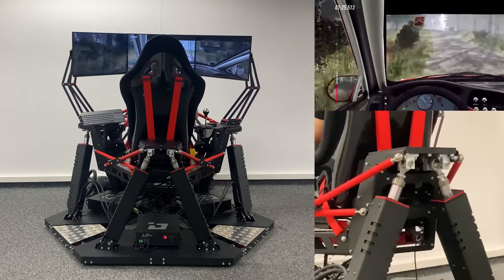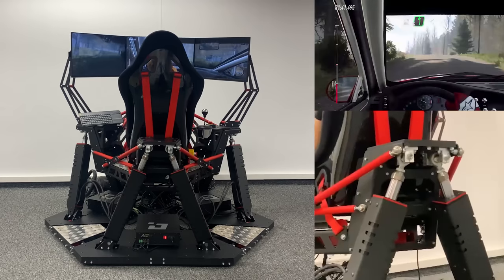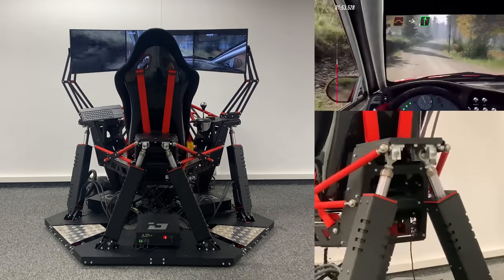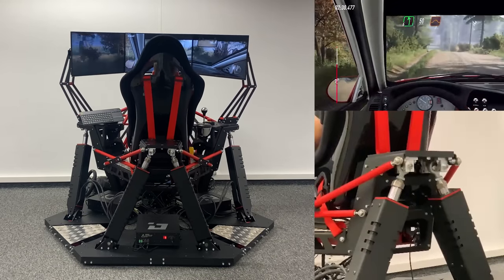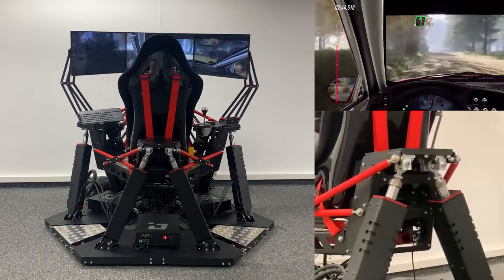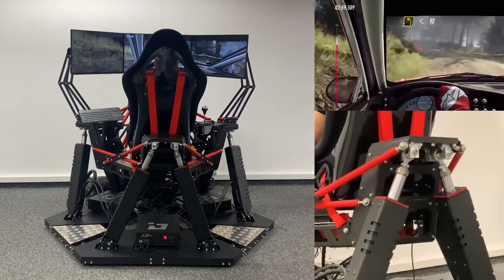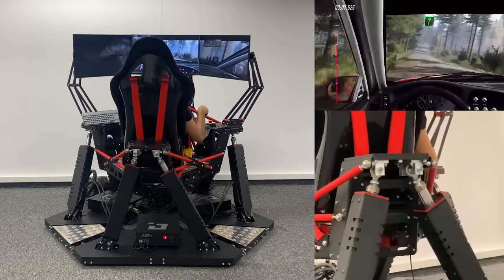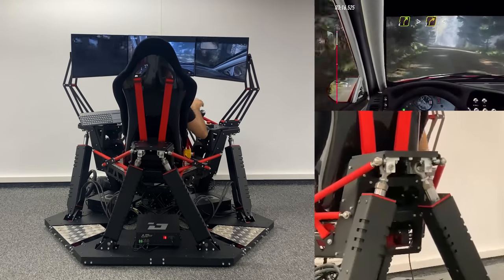Qubic System 6DOF Motion System | Dirt Rally 2.0 (Finland)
Find out more about our 6DOF cockpit designed for the most demanding racers - QS-S25.

The QS-S25 consist of 6 degrees of freedom (surge, sway, heave roll, pitch and yaw) which determined a position and movement of a car. The combination of the high precision technology of the motion system with Qubic Manager functionalities guarantees perfectly reflect the situations in the selected game. Further the impressive dynamics and high performance of QS-S25 motion system means that the racing simulation has never been at such a top high.

Qubic System, powered by Motion Systems
Motion cockpit: QS-S25
Game/Track: Dirt Rally 2.0 | Finland, Jamsa
Simracer: Damian Lempart